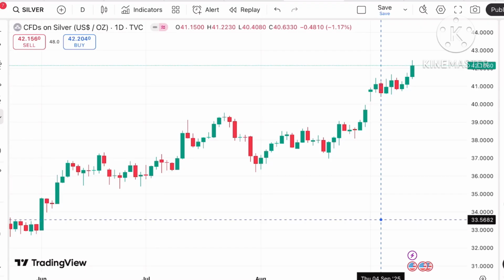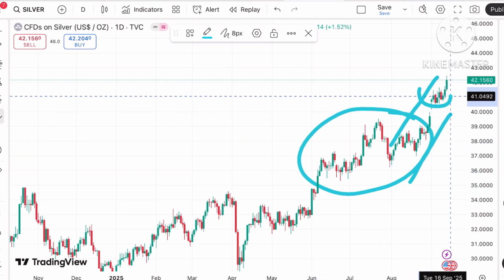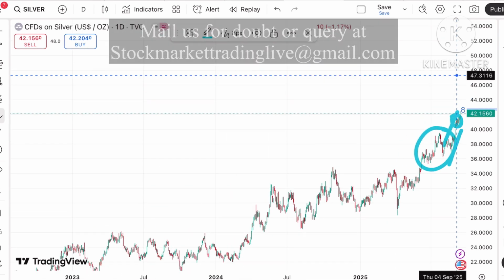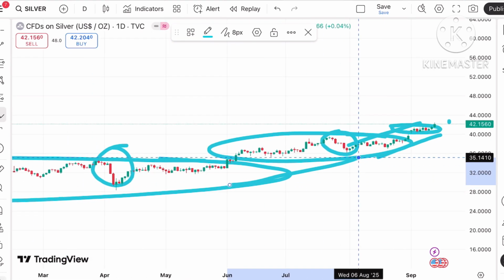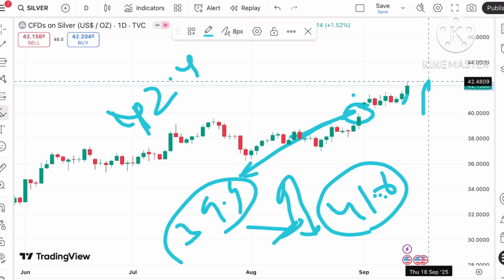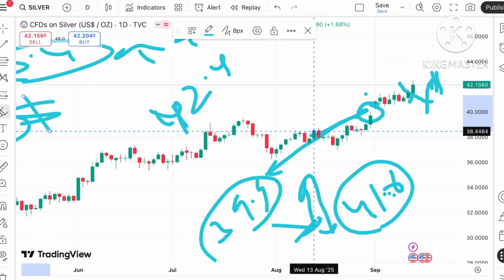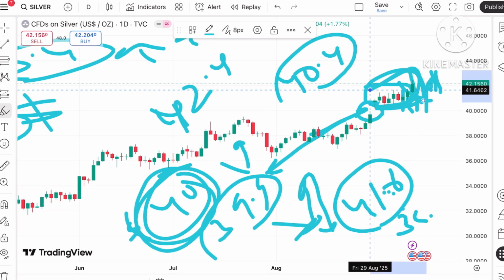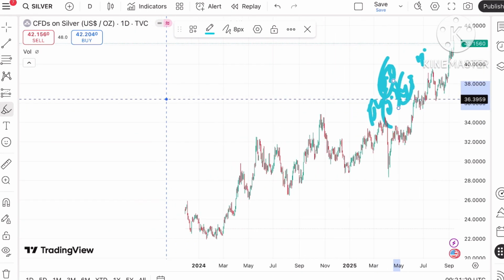15 - 16 September 2025 | Silver Price Analysis | Silver Price Forecast, Invest? XAG/USD Price Surged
15 - 16 September 2025 | Silver Price Analysis for September 2025 | silver price prediction l September 2025 | silver Price Outlook in Year 2025 | The Best Time To Invest In silver?

UPI : deepakzbro@axisbank

Twitter.com/deepakzbro

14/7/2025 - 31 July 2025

15/9/25 - 30/9/2025